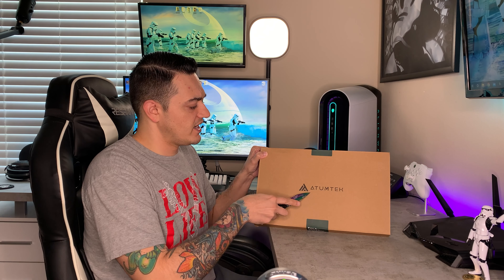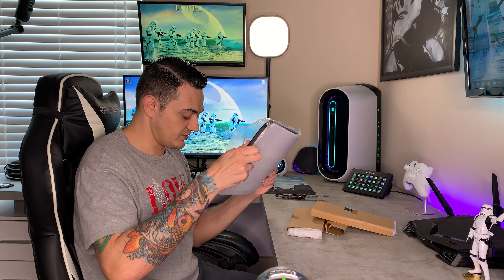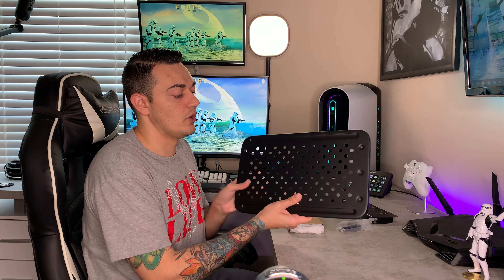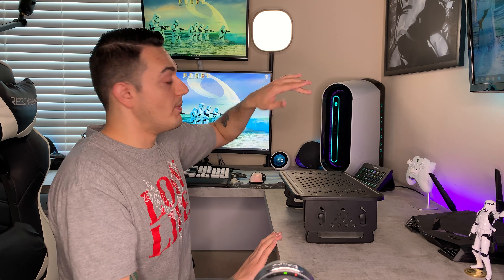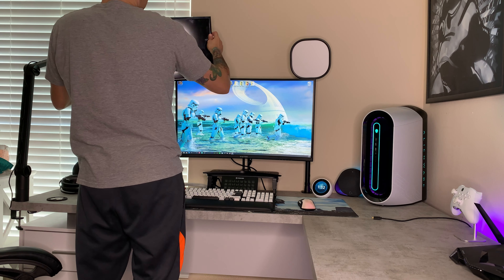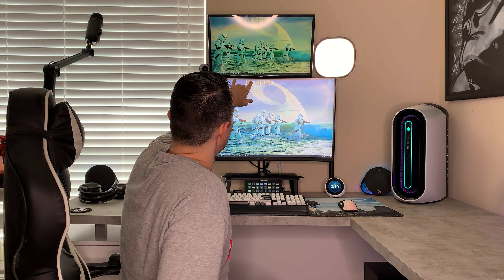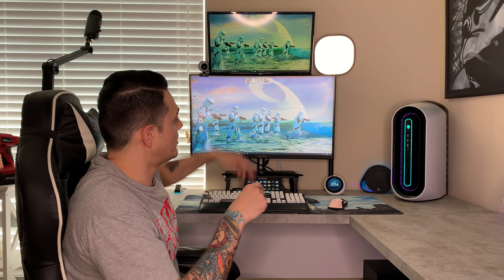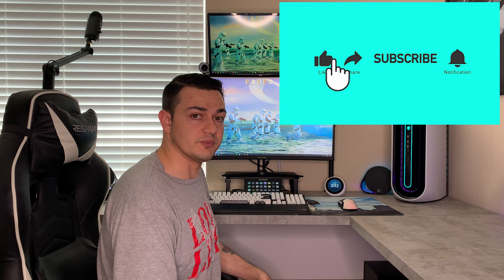Finally a GOOD Monitor Riser-I Found My Solution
After nearly 2 months of looking for a way of wall mounting my primary monitor to no avail, I started looking at monitor risers. The search quickly revealed stands that were either ugly as hell, or looked flimsy and not capable of holding my hefty 32" gaming monitor. Atumtek came through in a clutch and sent me out an adjustable all metal stand that not only looks amazing, but has plenty of adjustment, a 3 year warranty and can hold my monitors weight twice over.

Monitor Riser ($20)

Atumtek Phone Stand (I use it for my controller)

Atumtek Camera Tripod/Selfie stick W/ Bluetooth remote

**My Gear**

3rd Monitor (40” TV)

Razer Viper Ultimate:

Elgato Stream Deck XL:

Elgato Key Light Air:

Elgato Ring Light: